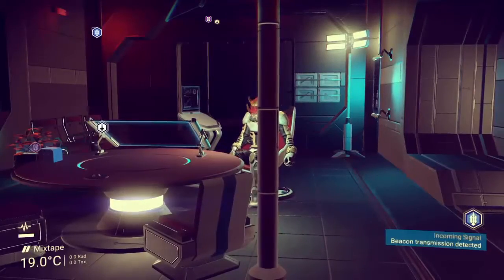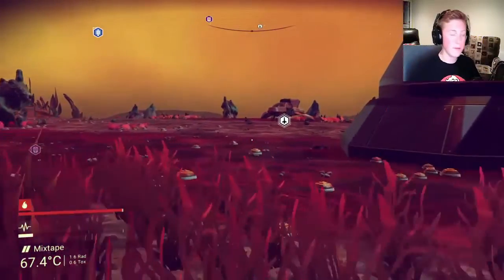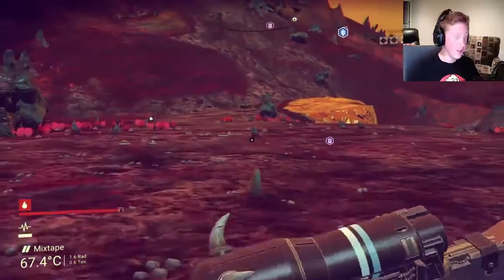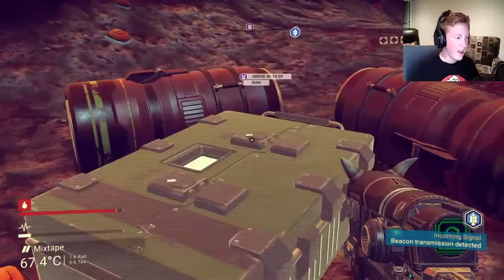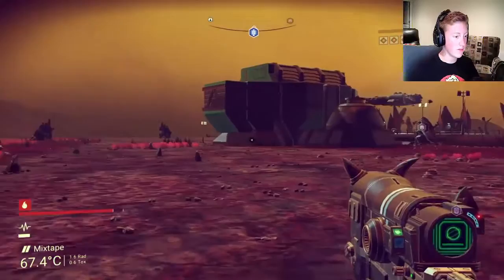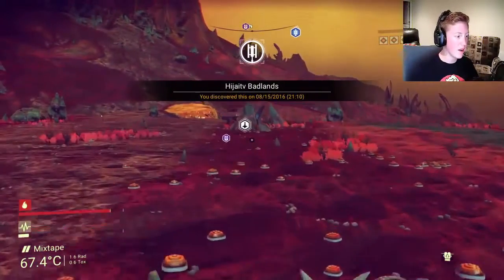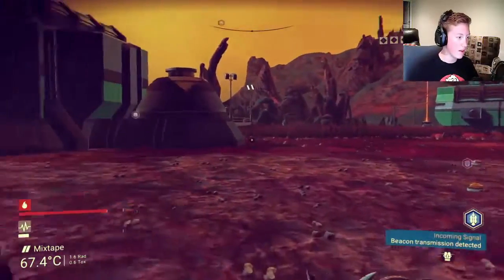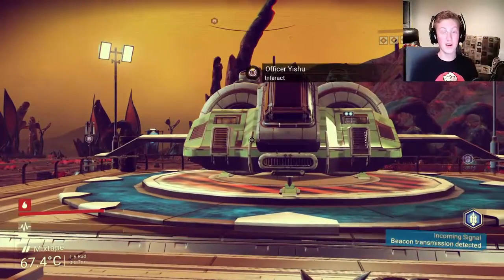HOW TO SUPER SPRINT IN NO MAN'S SKY!